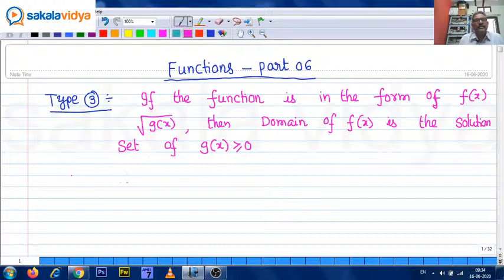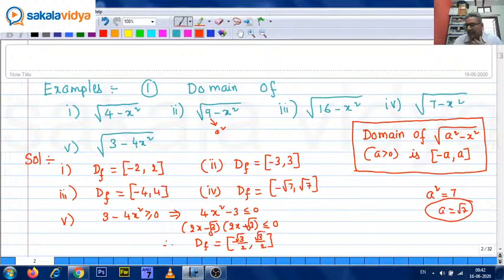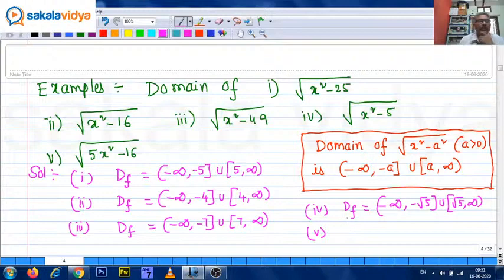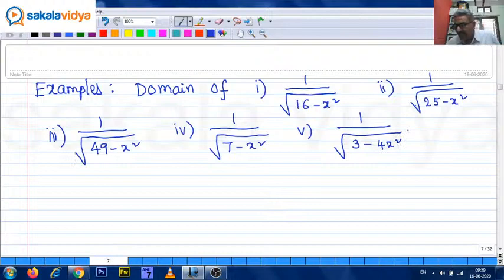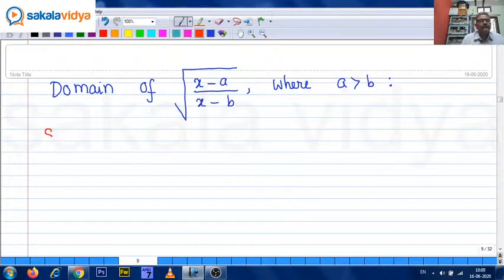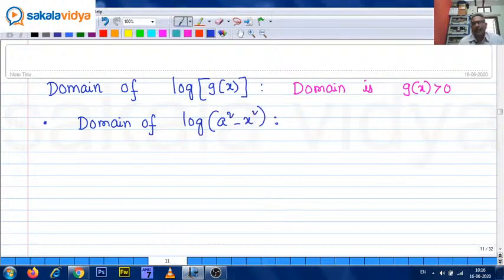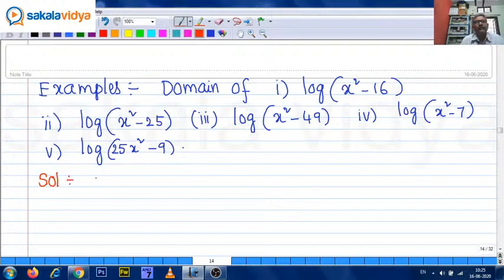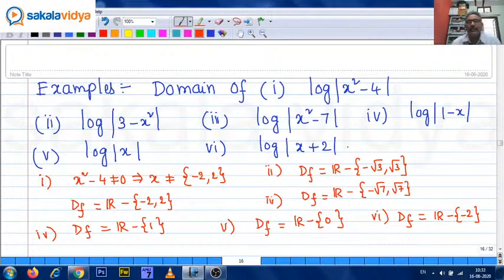EAMCET||FUNCTIONS 05|| PGT||TGT||KV||SAINK SCHOOLS||NAVODAYA||JEE